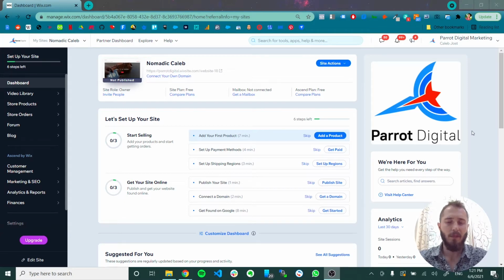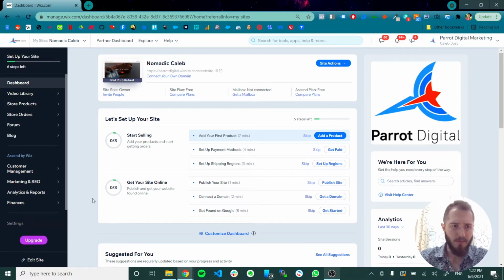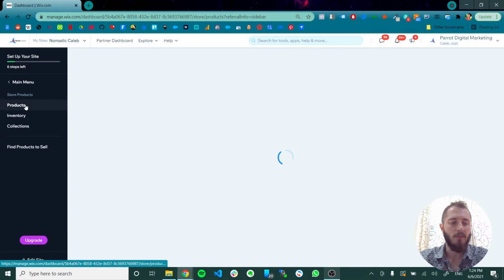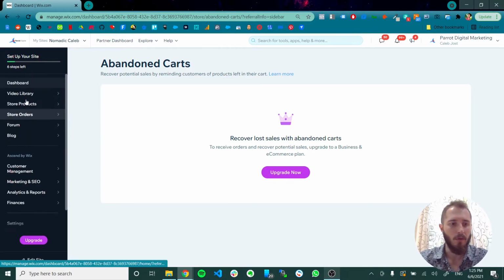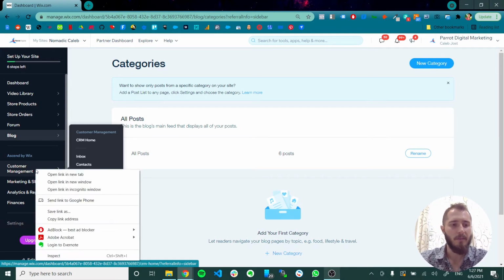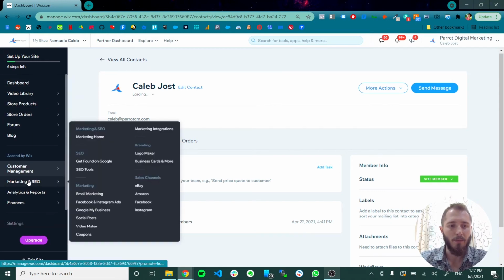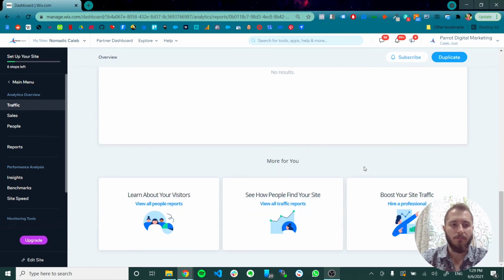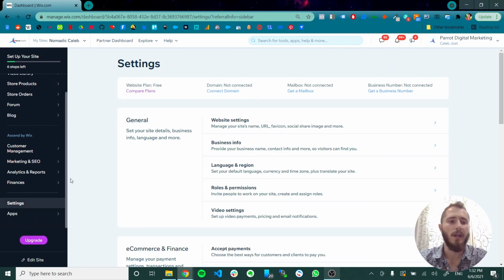Wix Dashboard Tutorial: Everything You Need to Know in 2023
Don't be intimated by the Wix Dashboard. In this tutorial, I'll show you around and highlight the menu items and things you need to know. By the end of the video, you'll feel 100% comfortable navigating the Wix dashboard.

Ready to get serious about website design? Take my Wix web design course and become a pro designer!

Don't have time to build a whole dang website? Make your life a little easier with a custom template made by me:

Ready for more clients than you can handle? Master client acquisition in just an hour with How to Get Your First Client, a book I just published: 📕

If you still need help get in touch with me at parrotdm.com.